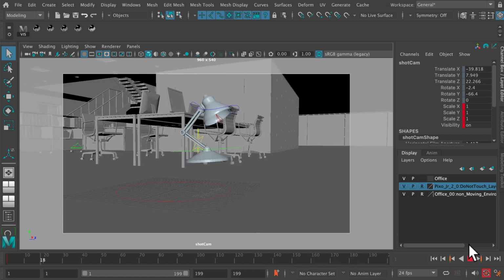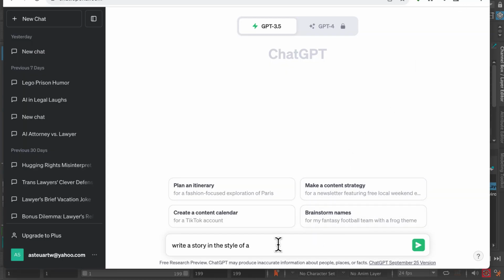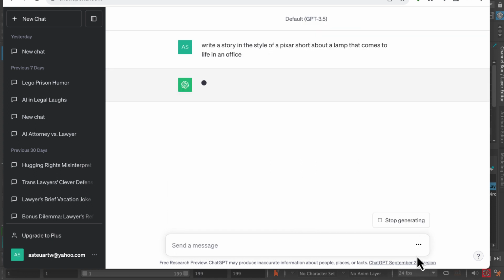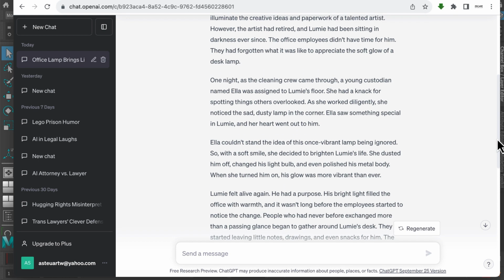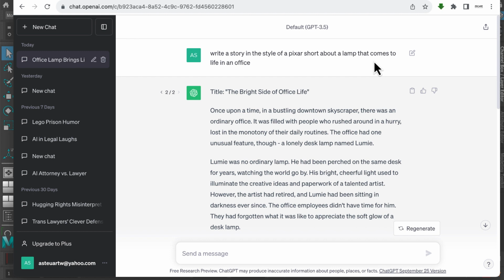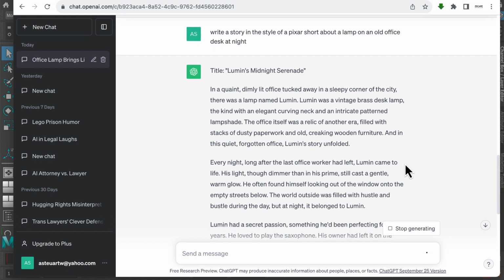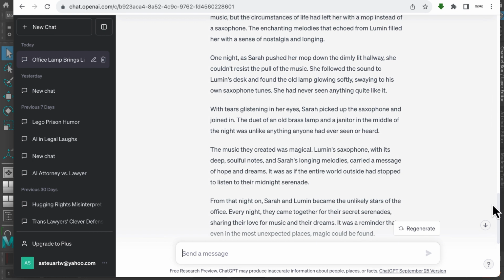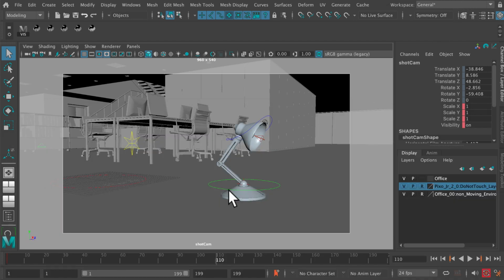Using AI To Make Animation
Using AI To Make Animation. In this short video, we show how to use ChatGPT to make our animation more interesting and more inventive.